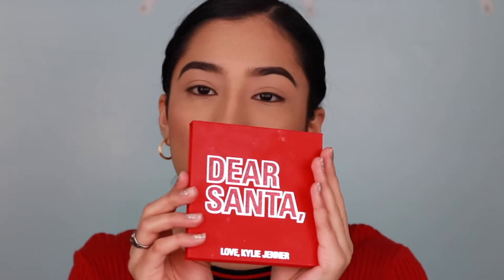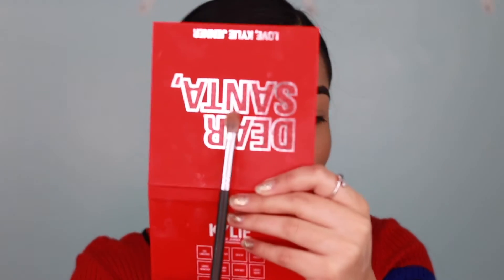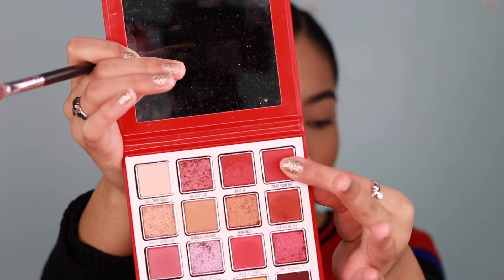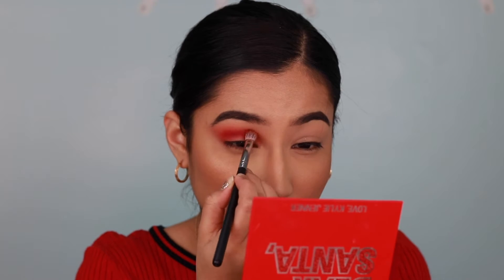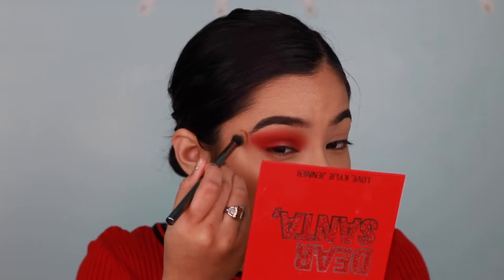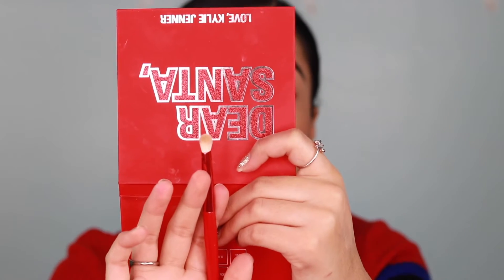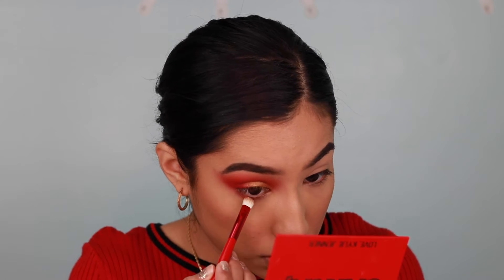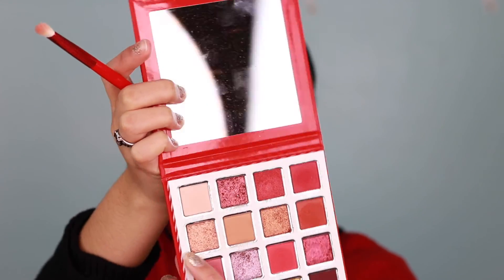Red Christmas🎅🏻 look!!!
I hope you are having a great time with your family/loved ones and are having a great Christmas Eve or Christmas depending on when you watch this video 😂. In todays video I will be showing you guys how to create a Red Christmas look 😍.
MERRY CHRISTMAS! /MERRY CHRISTMAS EVE/ or HAPPY HOLIDAYS